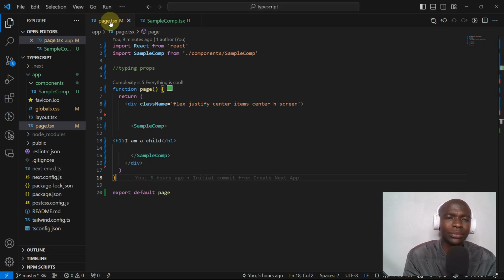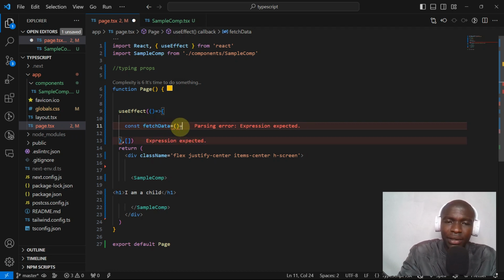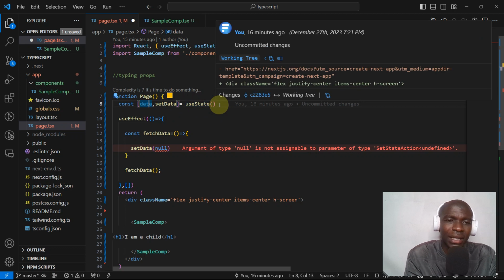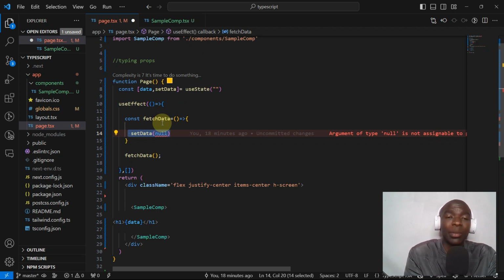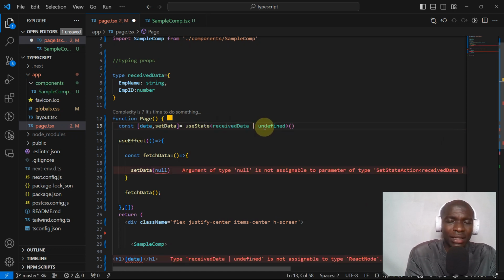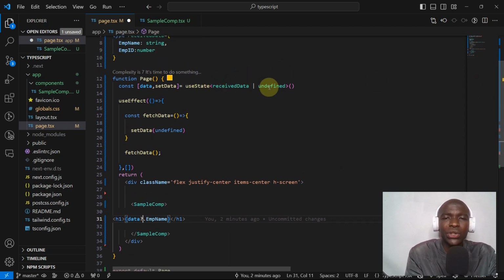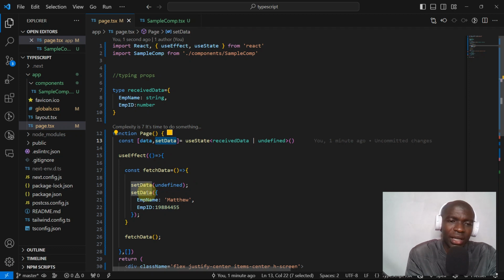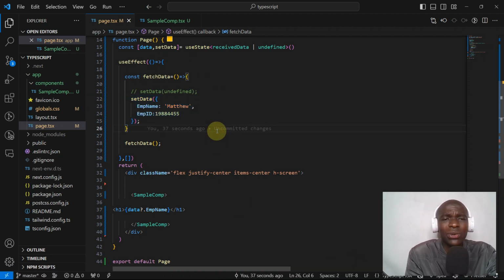010 TypeScript Full Course for Beginners | Union Type